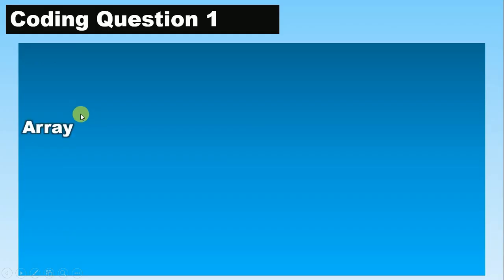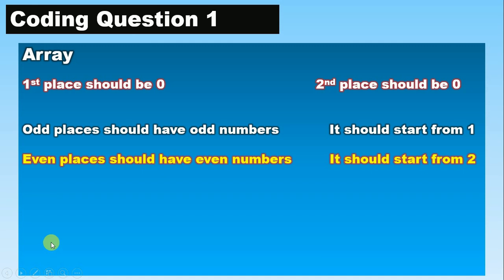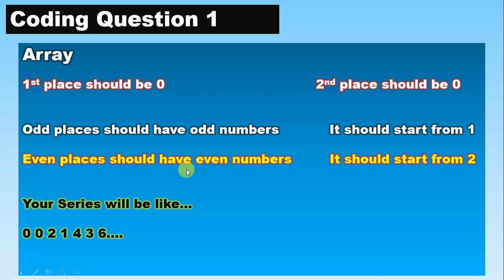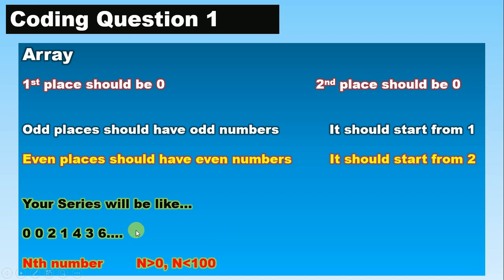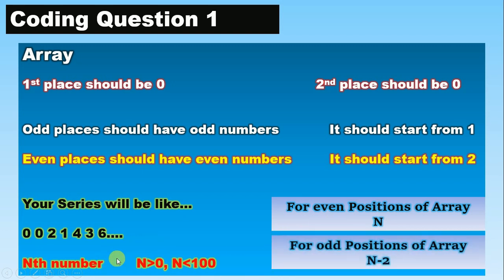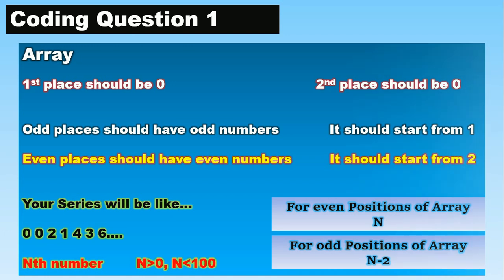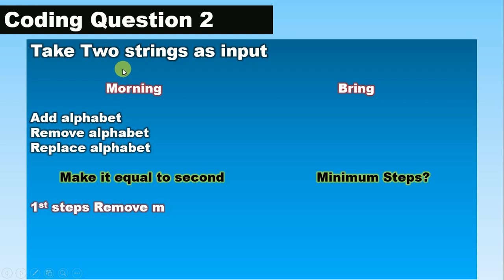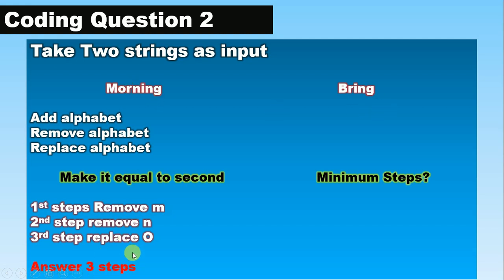TCS DCA Retest Coding Questions | tcs internal digital coding questions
tcs internal digital coding questions
TCS DCA Retest Coding Question
tcs elevate wings 1 digital capability assessment
tcs elevate wings 1 result
tcs elevate wings 1 interview questions
tcs digital experience
tcs digital interview 2021
tcs digital coding questions 2021
tcs digital coding questions with answers 2021